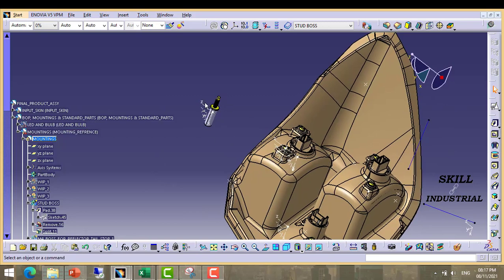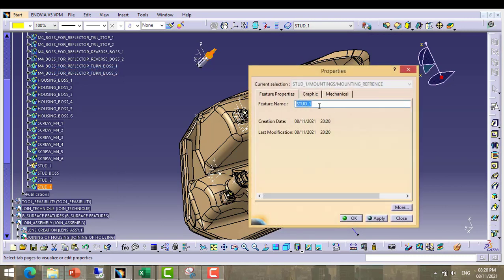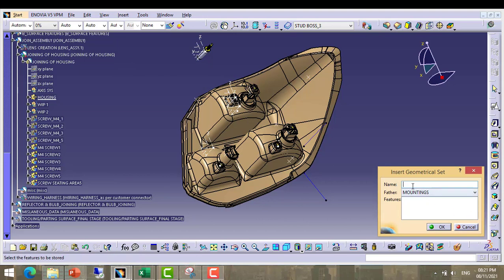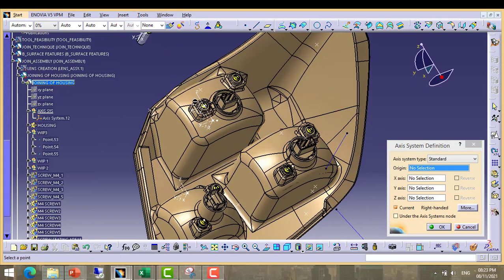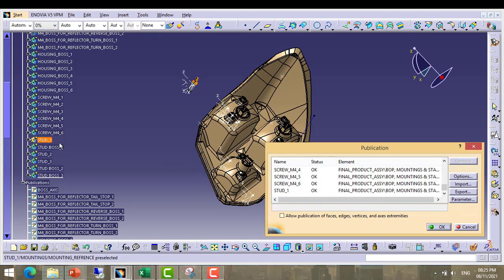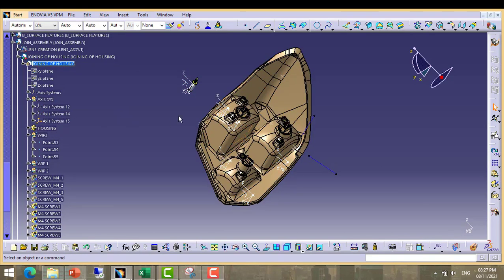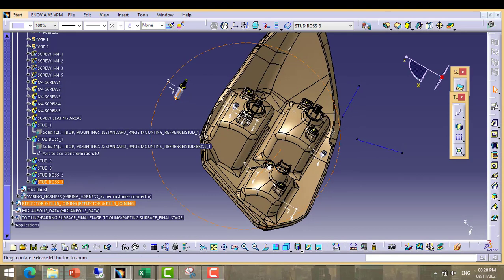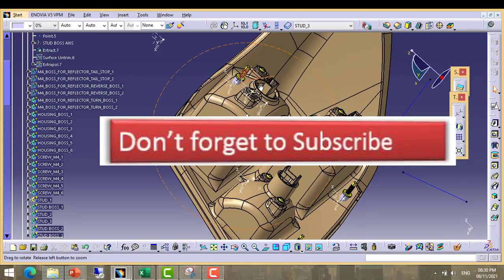Catia v5 axis to axis transformation & publication